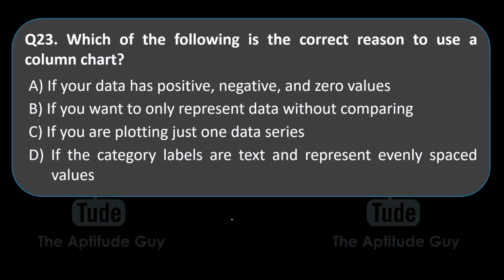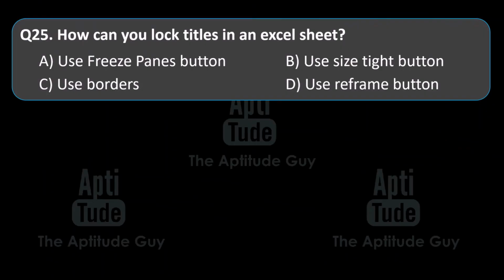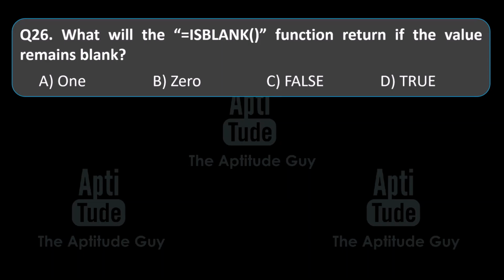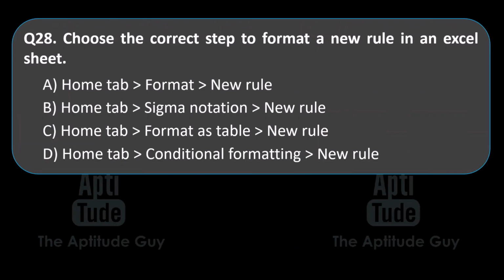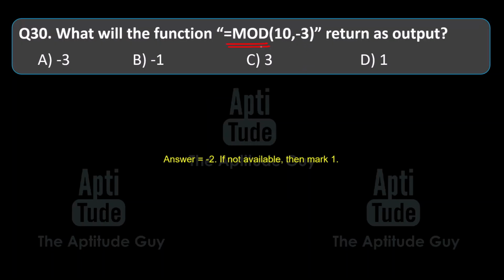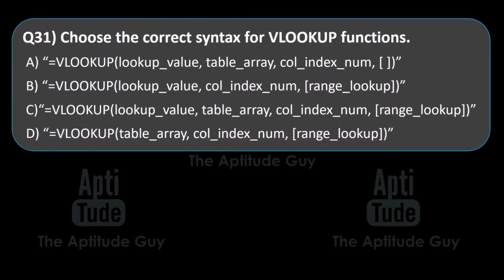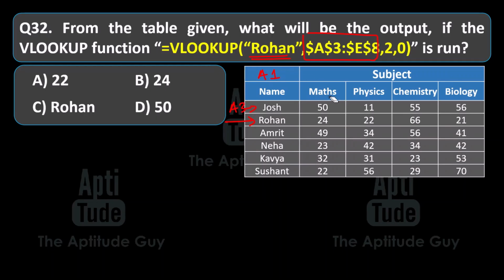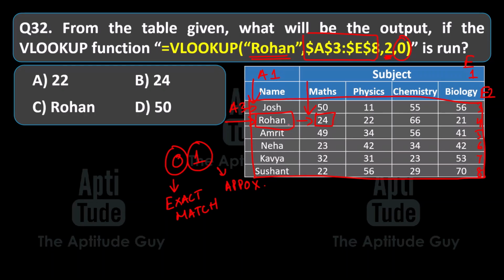Deloitte Tax Consultant | Excel (Part 3) | Aptitude Test Questions